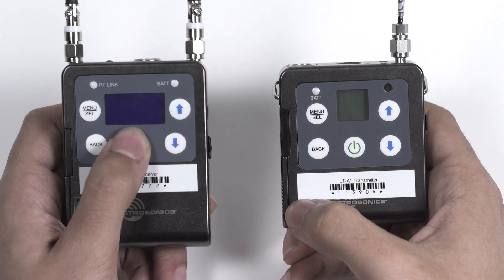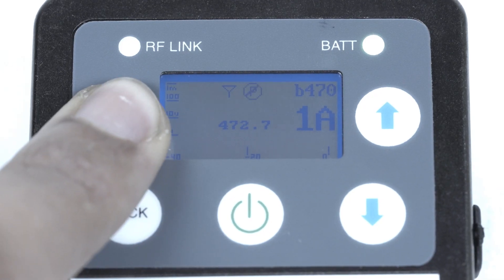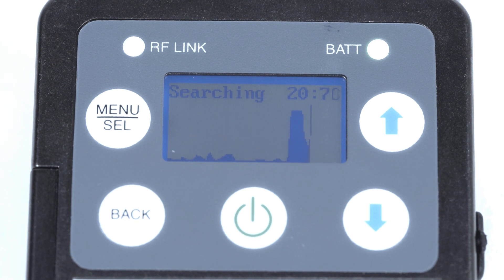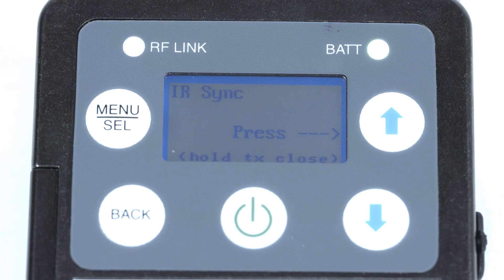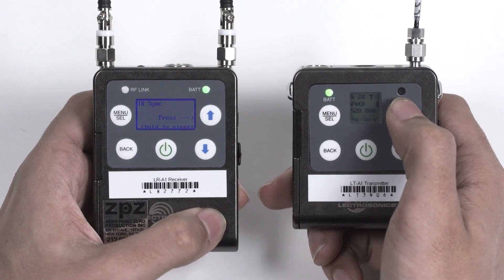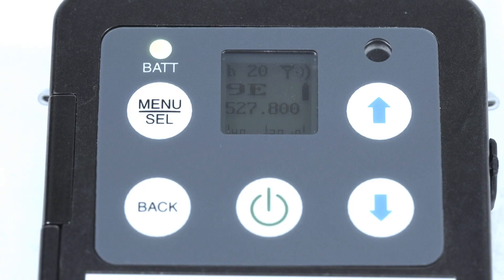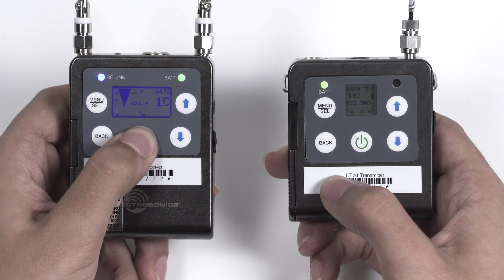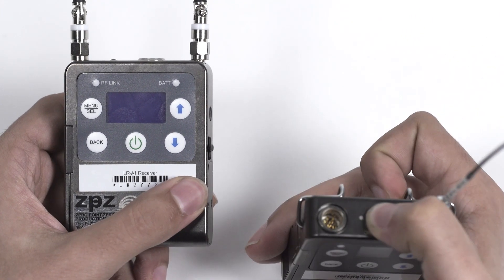Lectrosonics L-Series Quick Start Guide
A quick how-to for scanning, tuning and syncing Lectrosonics L-series transmitters and receivers.

SmartTune Frequency Scan 0:18
IR Sync Transmitter 0:43
Powering down 1:12